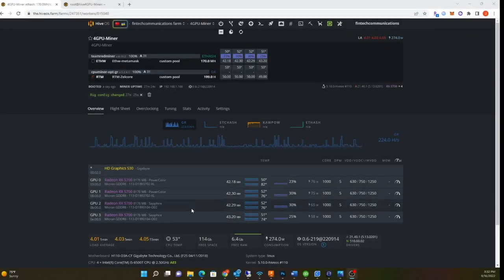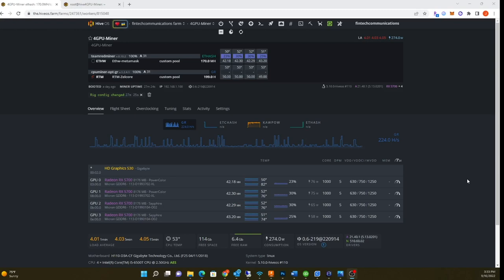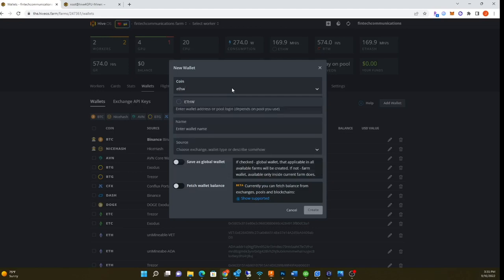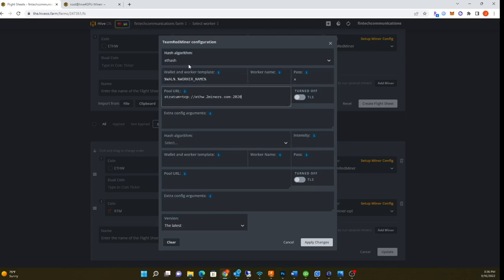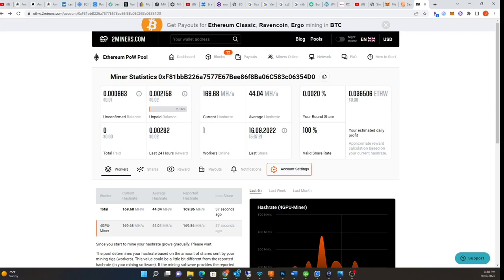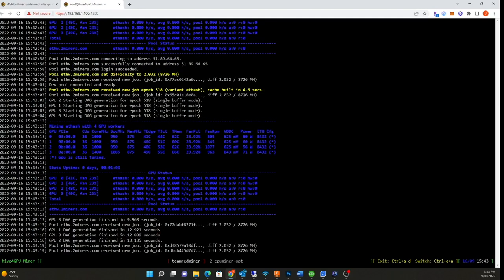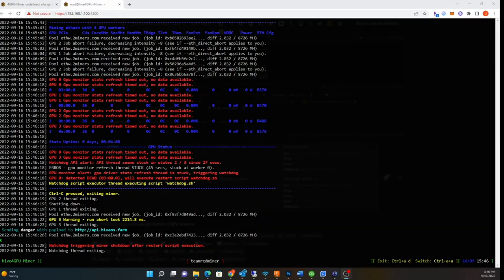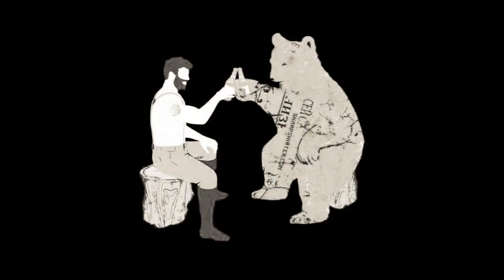Ethereum POW ETHW Hiveos 2miners configuration and RX 5700 XT overclock settings Setup Guide ETHPoW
I just saw this EthW last night. I had to modify my overclock setting. My normal energy efficient settings would not get the full hash rate. I'm guessing my core clock was too low. I guess we will see how it goes. I will come back when I get the overclocks dialed in. If you found this video helpful or would like help fund future experiments. please donate below.